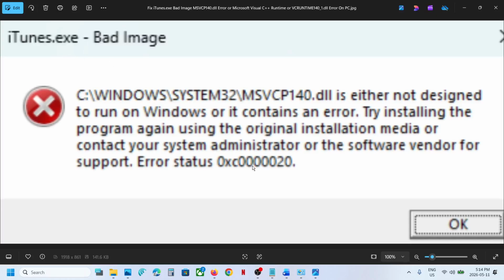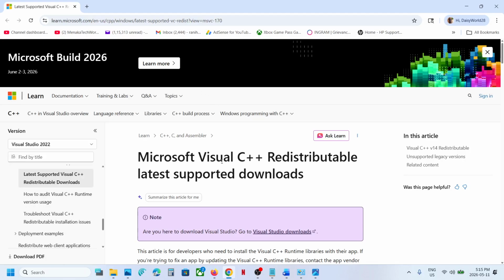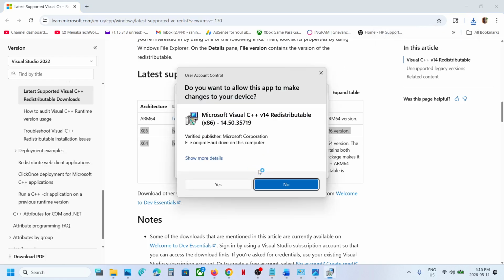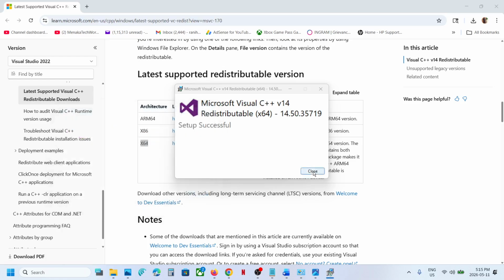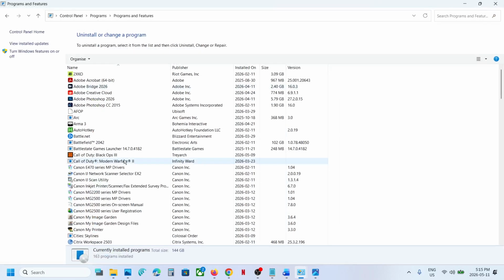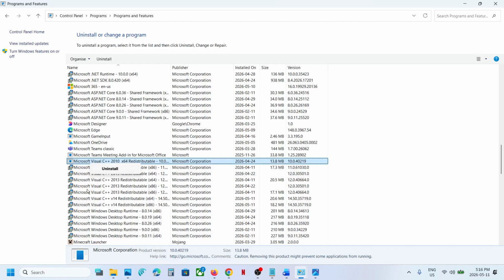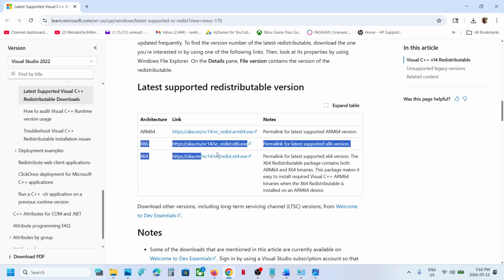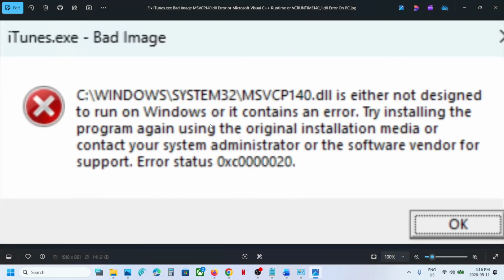Fix iTunes.exe Bad Image MSVCP140.dll Error/Microsoft Visual C++ Runtime/VCRUNTIME140_1.dll Error PC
How To Fix iTunes.exe Bad Image MSVCP140.dll Error/Microsoft Visual C++ Runtime/VCRUNTIME140_1.dll Error On PC